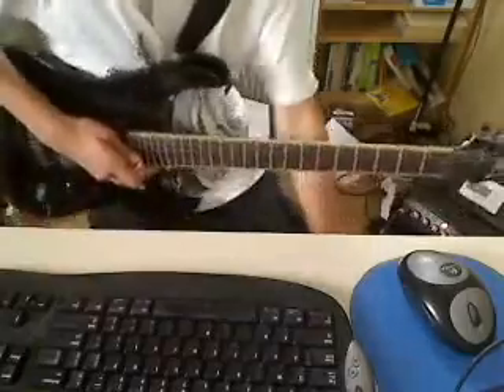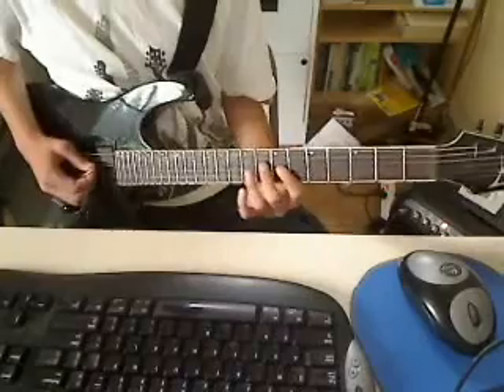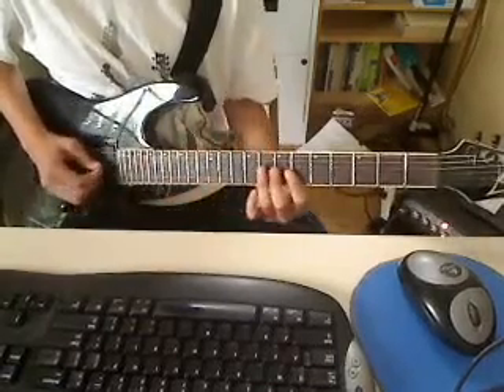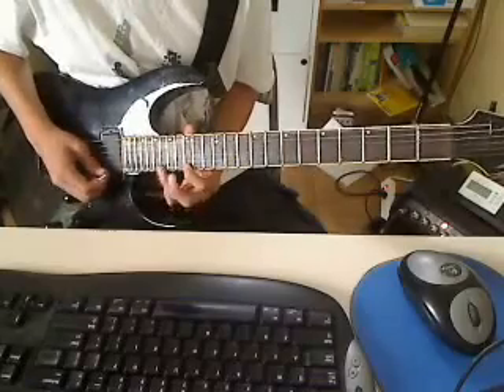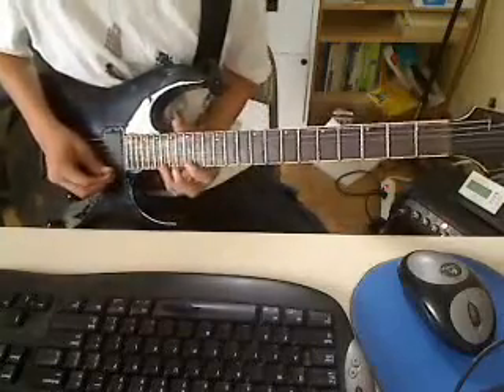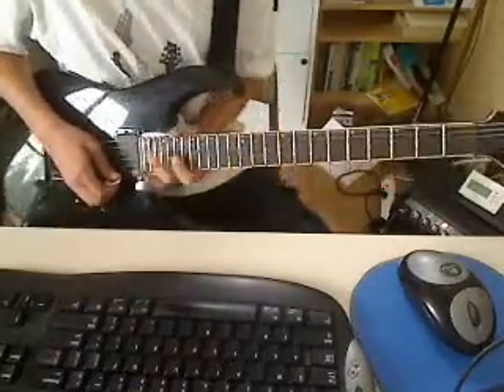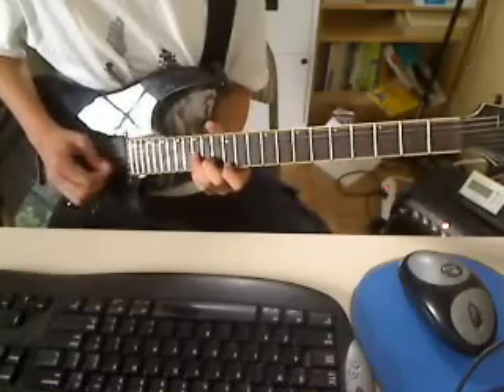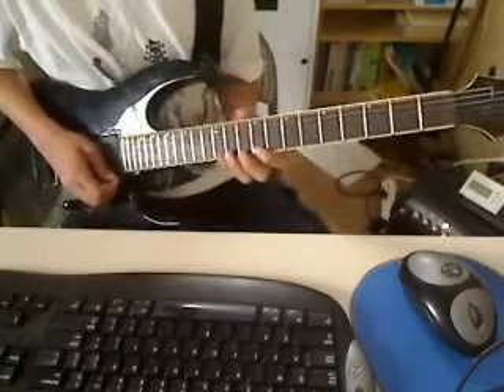How to Play Diminished Arpeggios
In this video I'll teach you the basics of sweep picking diminished arpeggios with a short lick. Please comment and rate!